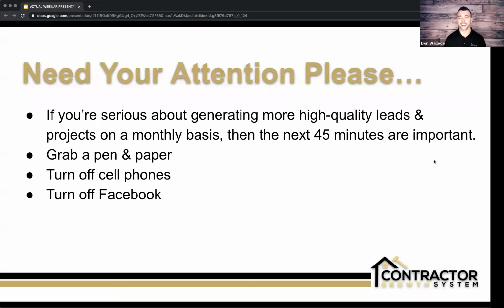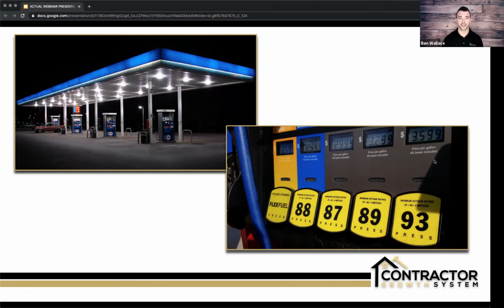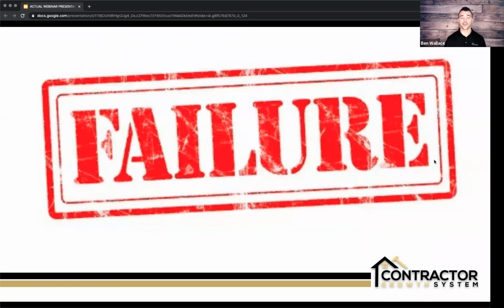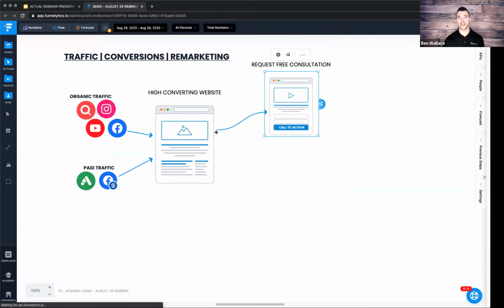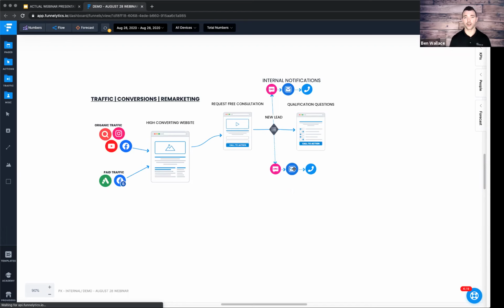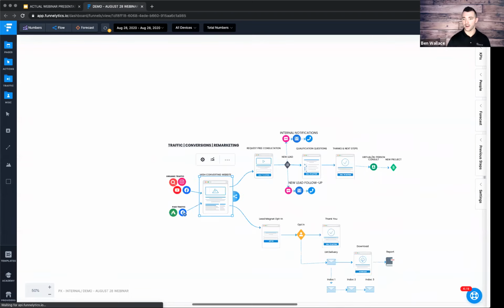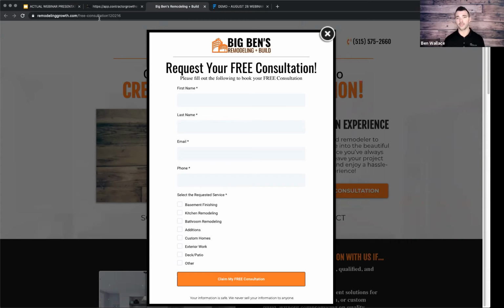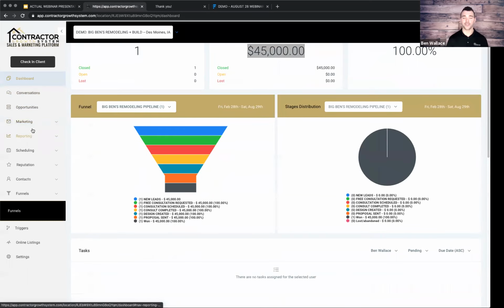How to Generate High-Quality Remodeling Leads - Webinar Replay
Having Your Online Marketing & Lead Generation Strategy Mapped Out Is One Of The Most Important Things You Can Do For Growing Your Business. Would You Ever Begin On A Remodel Without First Having A Plan? Of Course Not. Having Your Strategy Mapped Out Is Critical To The Success Of The Project And Happiness Of Your Customer. The Same Goes For Your Marketing Strategy. We'll Share:

• Why Having A Blueprint Is CRUCIAL For Reliable & Predictable Growth Within Your Business

• The Step By Step Process On How To Easily Map Out Your Complete Online Marketing System That's Specific To Your Business & Service Area

• How To Use Automation To Generate More Leads & Convert Those Leads Into New Customers On Autopilot

• How To Easily Implement Your Entire Online Marketing Strategy, Increase Your Lead Flow, And Generate More Customers... Allowing You To Consistently Grow Your Business While Simultaneously Taking Back Your Time!